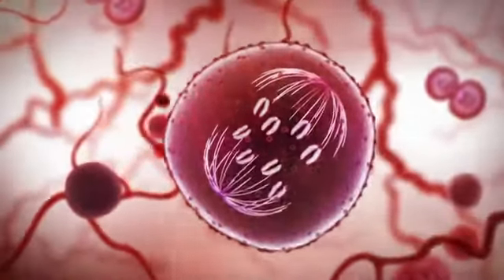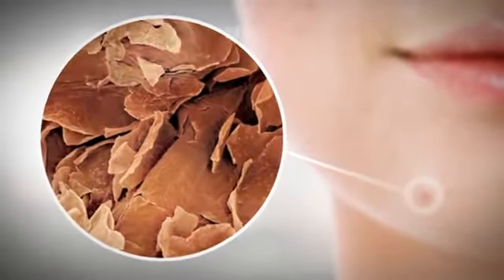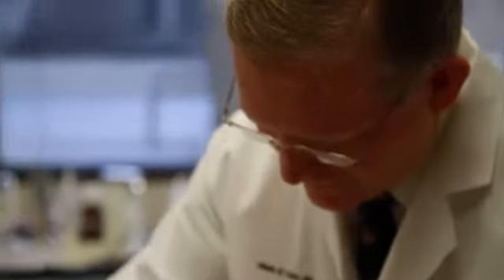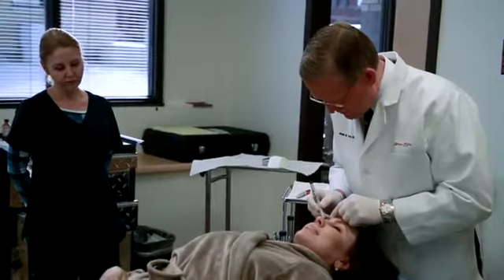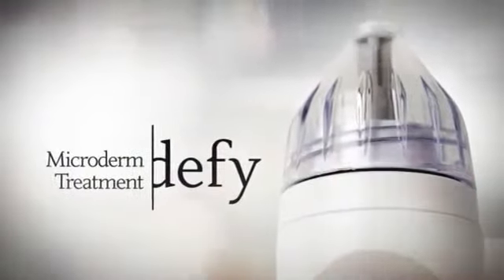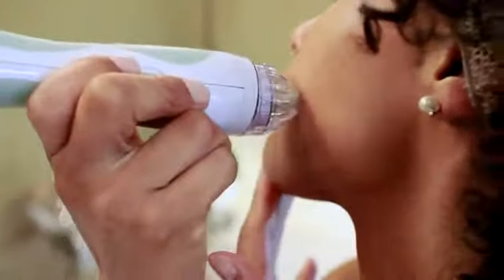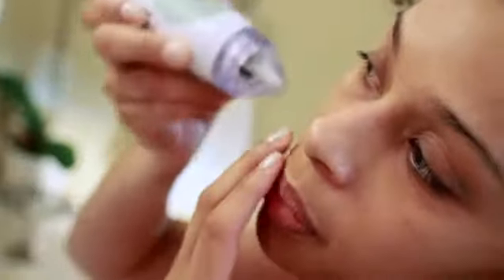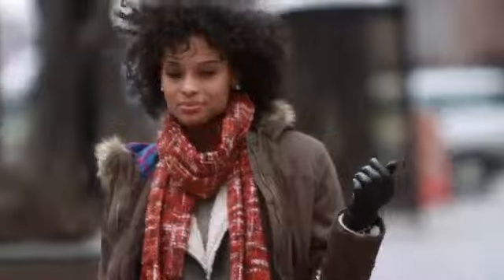A closer look at Microderm.flv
Defy devices are cutting edge breakthroughs in Age Intervention technology. Get professional spa treatment right in your home!